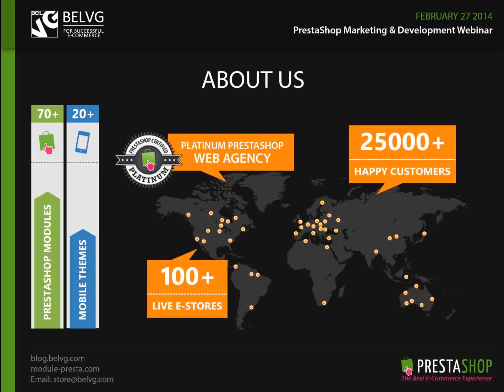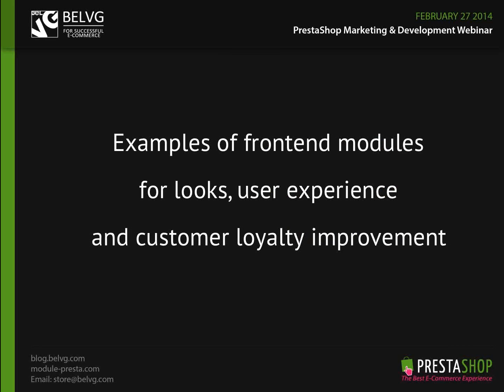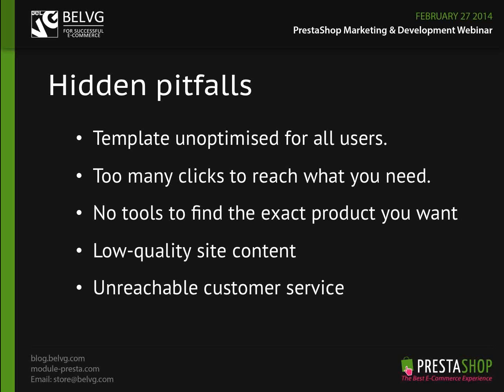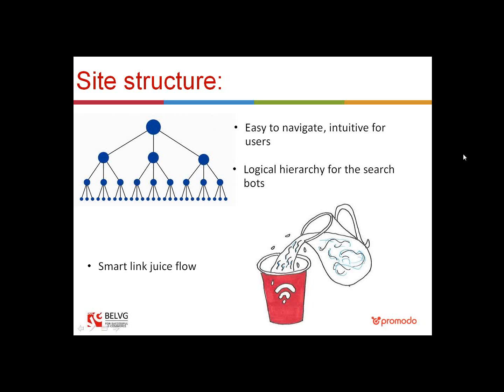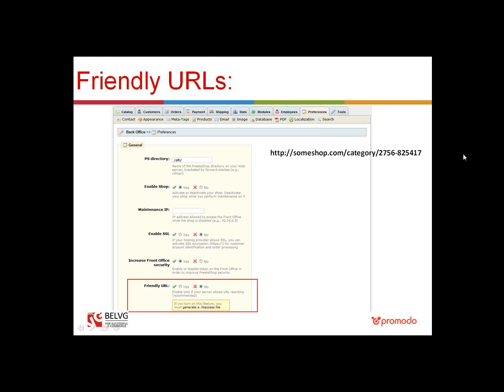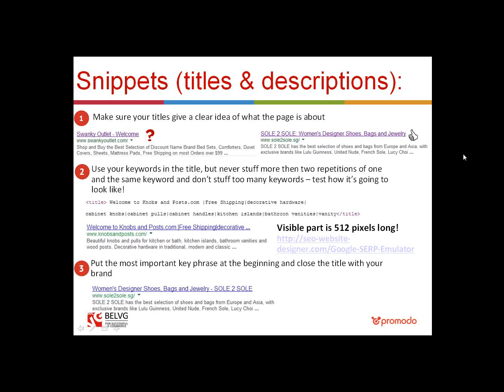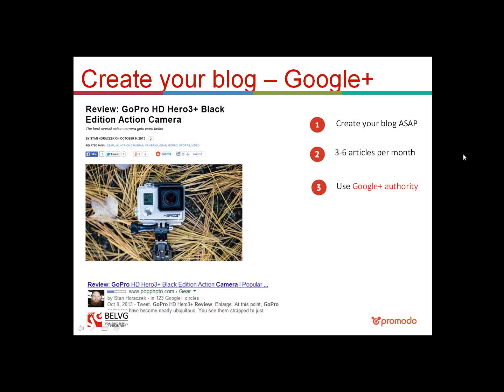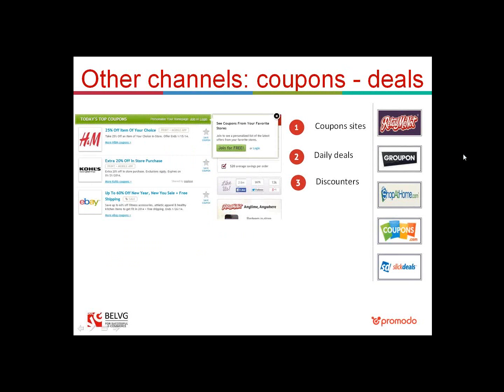Development and promotion of your Prestashop store Hidden pitfalls and smart ways to bypass them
Prestashop owners! It is the time to give you a hand with your  store development and promotion. We have teamed up with BelVG team specializing in ecommerce projects to cover a wide range of issues with your store.

BelVG are gurus of webstore development with one of their main specialization being creating products on Prestashop platform. These guys are official Prestashop partner and will introduce to you the best solutions for ecommerce site layouts, online store add-ons, and more.

Promodo will cover topics concerning SEO and online marketing side of your business. We have been receiving a lot of sites for review on our forum thread on Prestashop website, which gives us great insight on what problems worry Prestashop owners first of all.

 So here are the main points of the webinar:

Building of attractive and functional homepage:

popular home-page layout models
recommended add-ons
rapid purchase
Techniques and online marketing tools for Prestashop store owners to boost sales and traffic:

typical Prestashop SEO issues and how to fix them
alternative marketing channels efficient for e-commerce stores
conversion rates optimization best practices